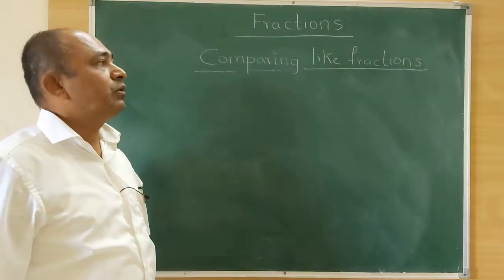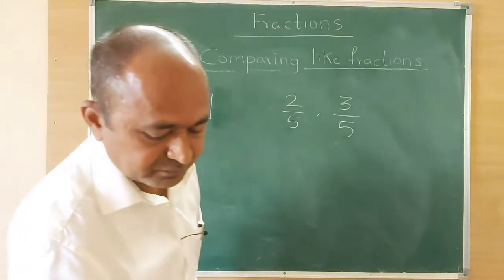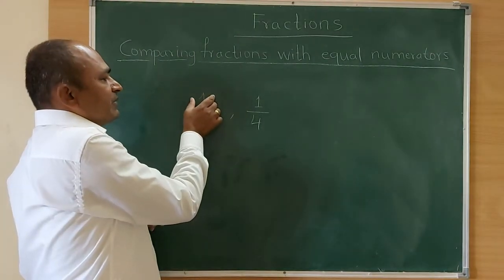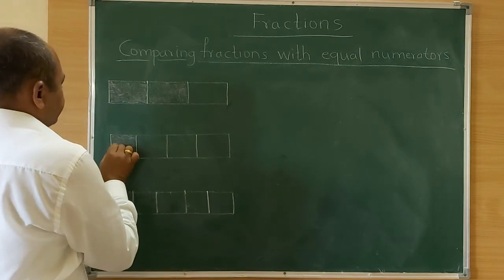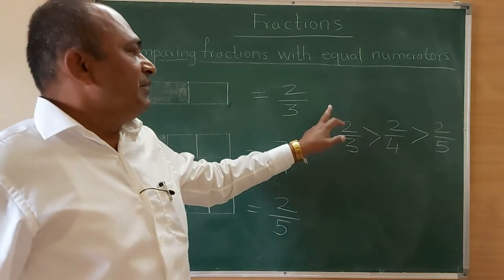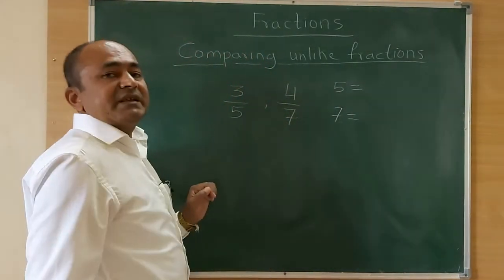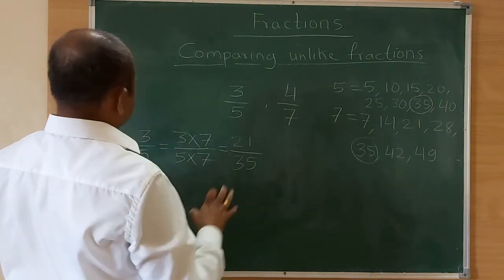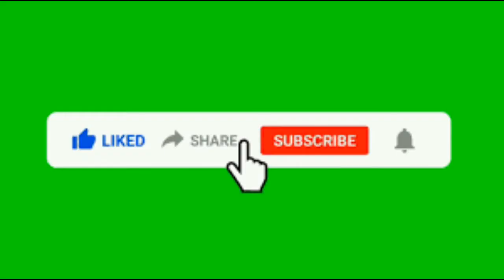Comparing Fractions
How to compare fraction. Equivalent fractions explained.The learner can see this video to consolidate his concept of fractions and comparision of fractions. This is mainly based on the syllabus of Maharashtra state Board of 5 th std. and 6 th std.